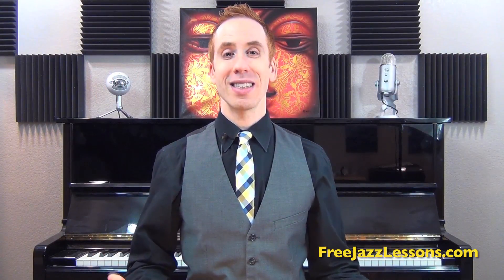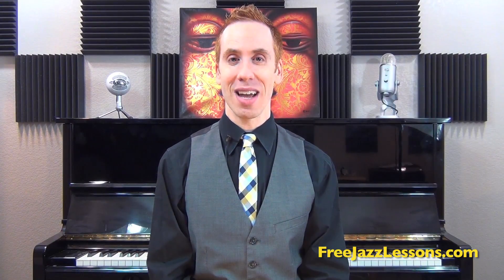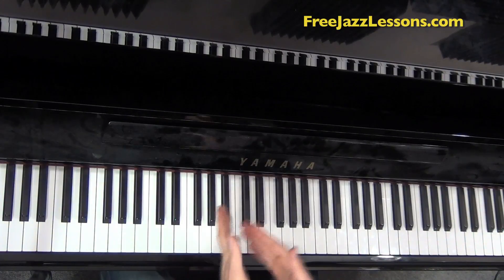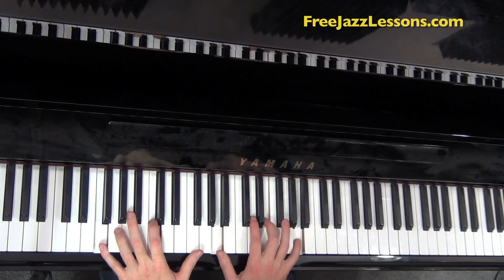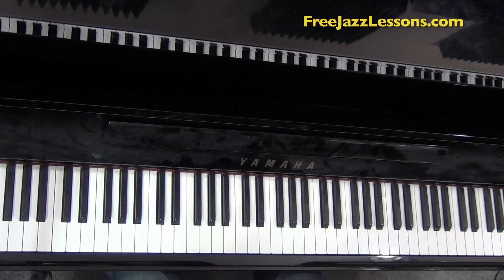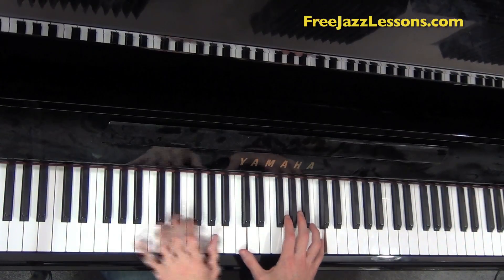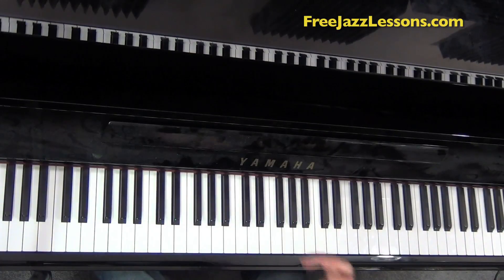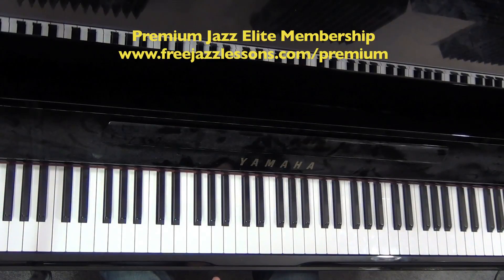Jazz Piano Tutorial - Amazing Harmony Secrets Revealed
Jazz piano tutorial on the magnetic pull of 2 5 1 chord progressions and pro jazz piano voicings. Did you enjoy this jazz piano tutorial?
Go to the link above to get a treasure trove collection of my best jazz piano lessons.

In this free jazz piano tutorial I show you a classic move you can use to reharmonize a basic I to IV chord progression.
Since this chord progression is so common and in so many styles of music it's always a great idea to learn lots of different ways of spicing it up.

If you do the same thing every single time your audiences can and will get bored.

In this jazz piano tutorial video I demonstrate this technique in context of the tune Fly Me To The Moon but you can really use this technique in any song that features a 1 to 4 chord progression.

So many tunes are built off of circle of fifth harmony so it won't be hard for you to find lots of tunes to apply the techniques i how you in this jazz piano tutorial.

There are literally hundreds and hundreds of tunes that have this chord progression but here's a small list to get you started. Autumn Leaves, All The Things You Are, There Is No Greater Love, God Bless The Child, Just Friends, and any blues tune.

 If you need help figuring out what the 2 5 1 in any key simple count 1 scale degree up from your starting chord to find your 2 chord. Usually the quality of this chord will be minor.

And to find your V chord simply count 5 scale degrees up from your starting chord. Usually the quality of this chord will be dominant 7th.

If you need more help on ii V I basics I have another jazz piano tutorial video that shows you how to figure it out in any key. I also have courses available that show you how to organize your practice  and get real results with limited time at the keys.

Basically one of the jazz harmony techniques I'm using is making a minor chord become a dominant chord. This creates a sense of voiceleading that absolutely must resolve. If you've ever studied piano theory or classical theory you'll know this technique is sometimes called secondary dominants.

We're using the natural pull of a leading tone to pull into the next chord in the chord progression. Yes, I'm using interesting chord voicings in this jazz piano tutorial but don't miss the actual chord progression and harmony techniques i'm using.

That's where the magic of this type of technique comes from.

You can see my ever growing list of courses right